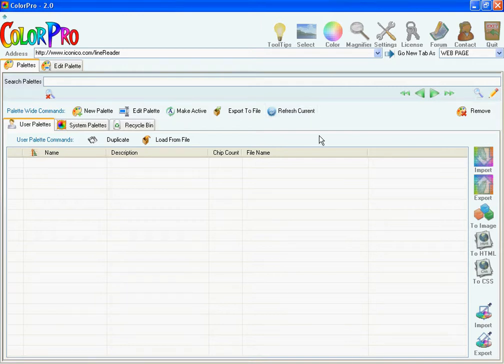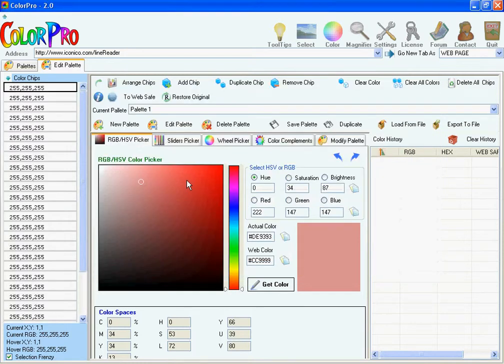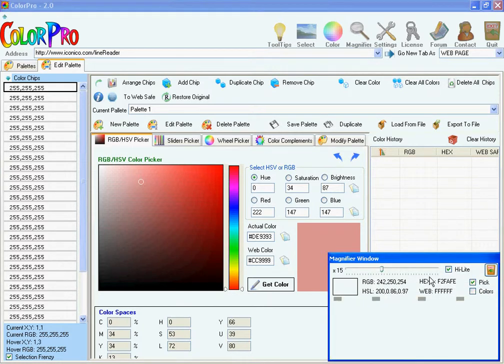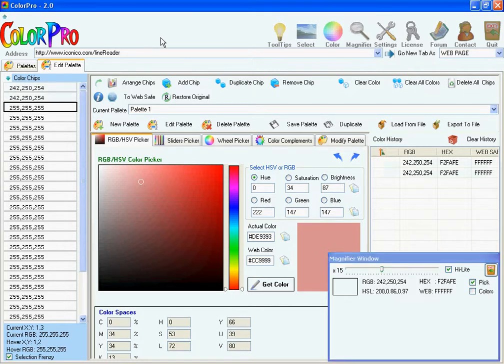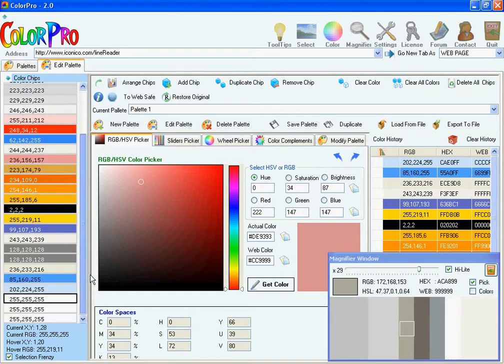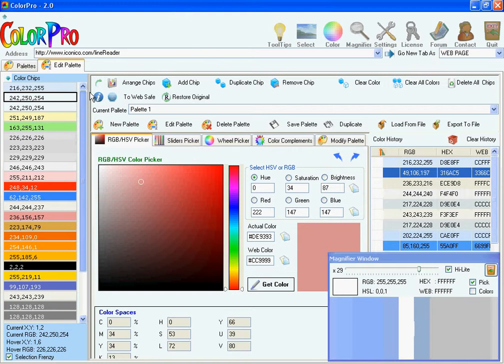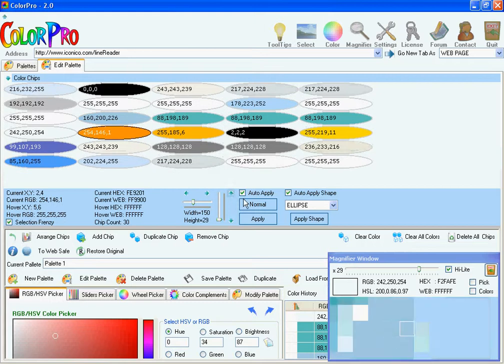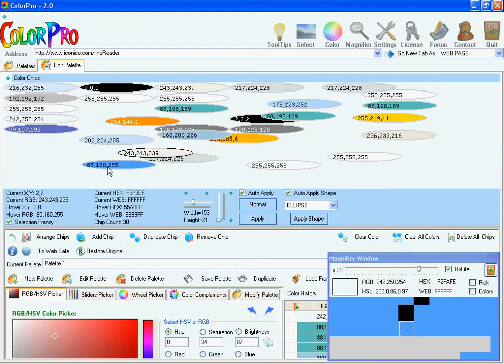Color Pro Color Selection Using Magnifier Window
Shows how to select a color from anywhere on the screen using the built in Magnifier Window.